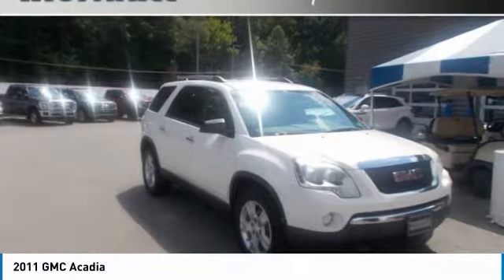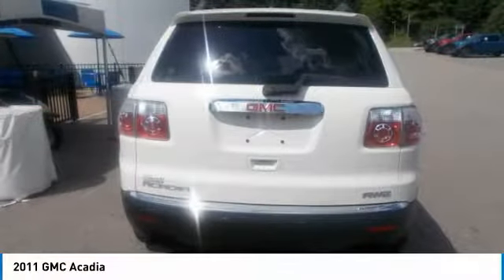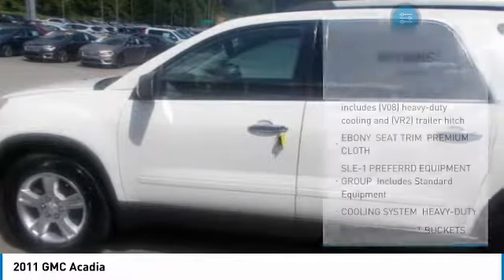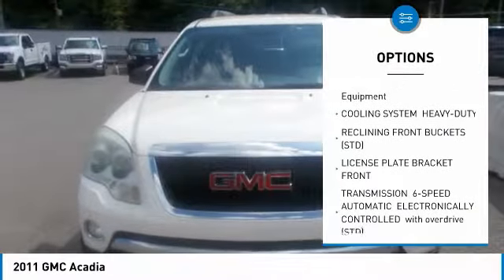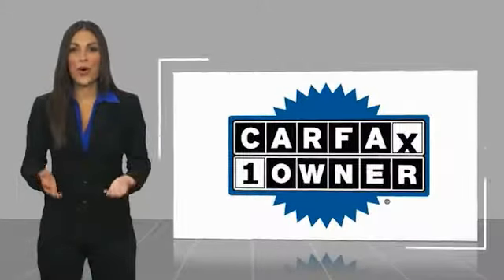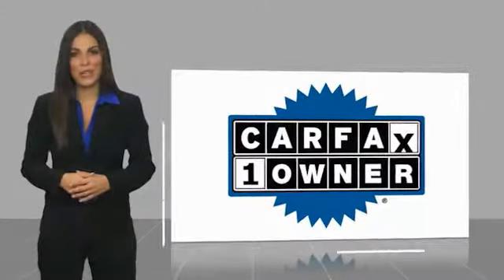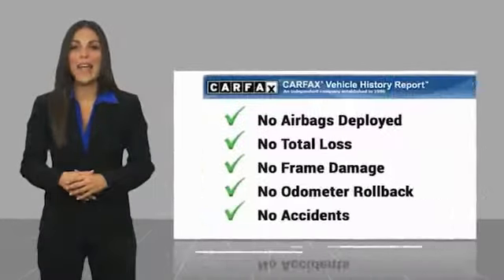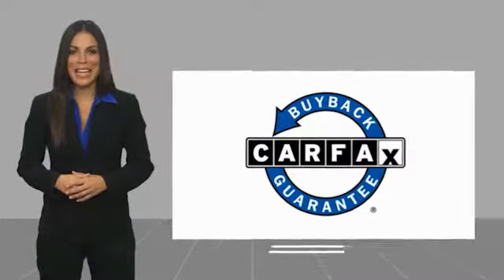2011 GMC Acadia 19F521B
2011 GMC ACADIA Chapmanville, WV
Stock# 19F521B

500 Ford Fairlane Corridor G, US-119

CARFAX One-Owner. Clean CARFAX. 2011 GMC Acadia SLE AWD, ebony Cloth. chrome metallic AWD 6-Speed Automatic Electronic with Overdrive 3.6L V6 SIDI

Locally family owned and operated Serving the Greater Tri-State Area since 1995!!!

Awards:
* 2011 IIHS Top Safety Pick (built after 1/11)
Prices exclude Tax Title and License and Documentary Fee.